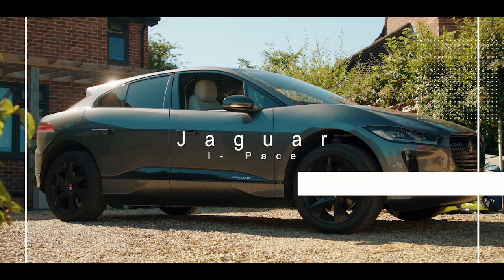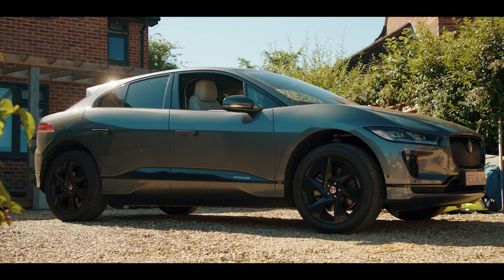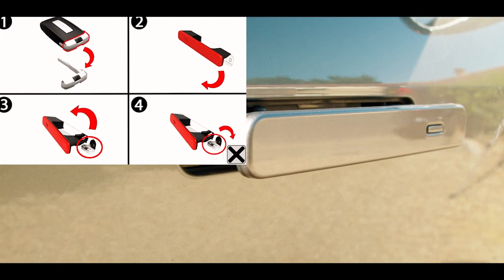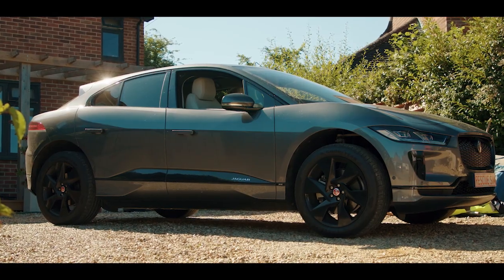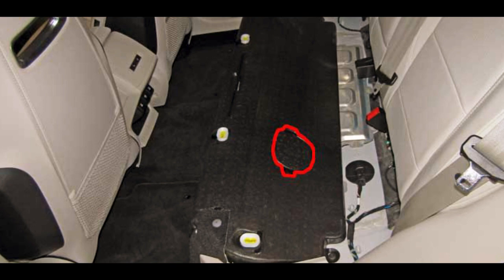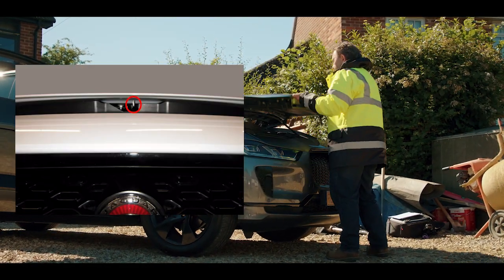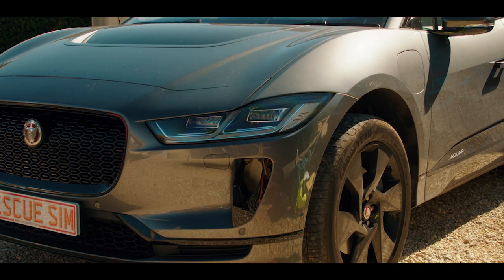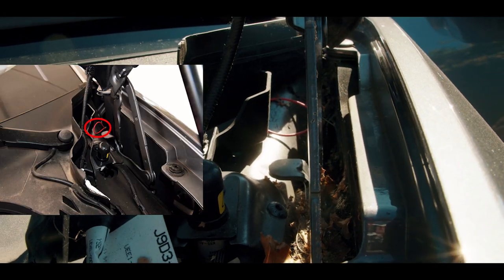Vehicle Extrication Training vehicle overview video - Jaguar iPace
Welcome to Rescue-Sim the leading platform for Vehicle Extrication Training.

Rescue-Sim provides interactive training sessions which are scientifically proven to improve memory retention, enthuse and inspire crews like no PowerPoint presentation can. Any number of slide transitions and Word Art effects will pale in comparison to an exciting and enjoyable experience of exploring scenarios through Rescue-Sim.